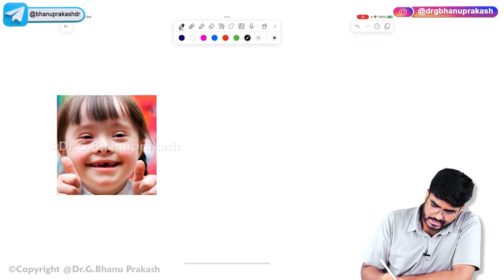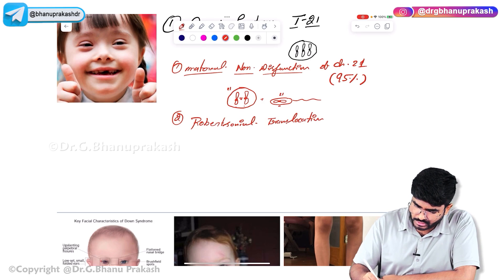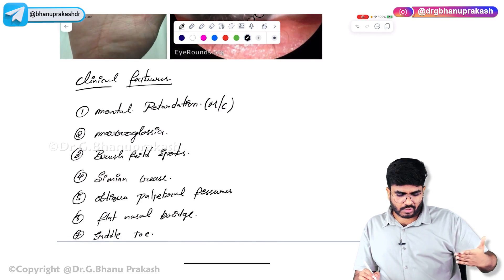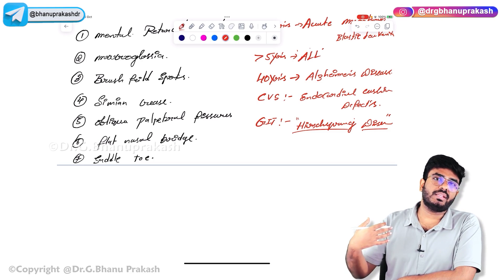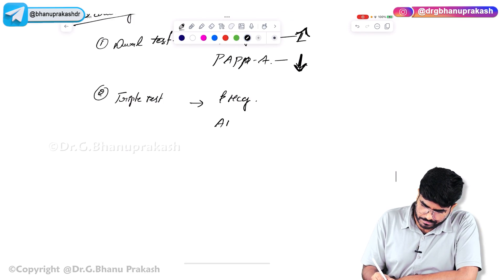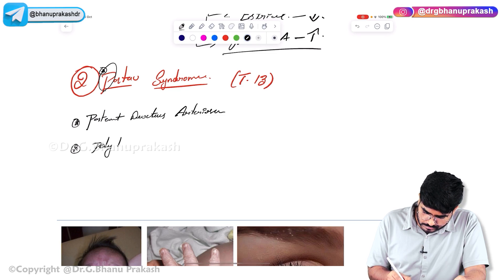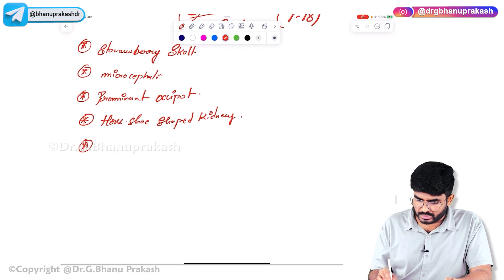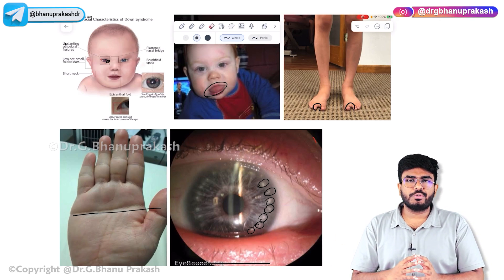9: Chromosomal Disorders : Pathology USMLE Step 1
9: Chromosomal Disorders : Pathology USMLE Step 1

🧬 Embark on a comprehensive exploration of chromosomal disorders with our specialized Pathology video designed for USMLE Step 1 preparation! 🌟 Chromosomal disorders encompass a diverse array of genetic conditions resulting from numerical or structural abnormalities in chromosomes, leading to distinctive clinical manifestations and developmental abnormalities. 🧬 In this video, we delve into the underlying mechanisms of chromosomal disorders, including aneuploidy, polyploidy, deletions, duplications, inversions, and translocations. 💡 Through clinical case studies and molecular insights, we dissect the pathophysiology and clinical presentations of prominent chromosomal disorders, such as Down syndrome, Turner syndrome, Klinefelter syndrome, Cri du chat syndrome, and Patau syndrome. 📚 Understanding the inheritance patterns, molecular basis, and clinical features of chromosomal disorders is crucial for medical students preparing for USMLE Step 1, as these conditions are frequently tested in pathology and genetics sections. 🏥 Join us as we navigate through the complexities of chromosomal disorders, empowering you with the knowledge and skills necessary for success in your medical exams and clinical practice!